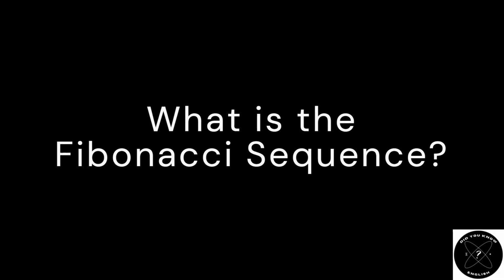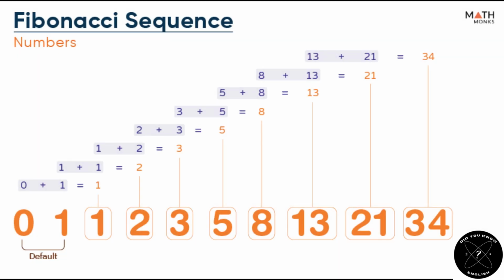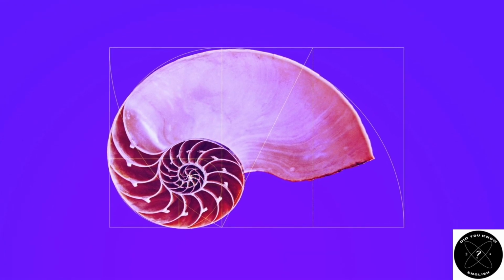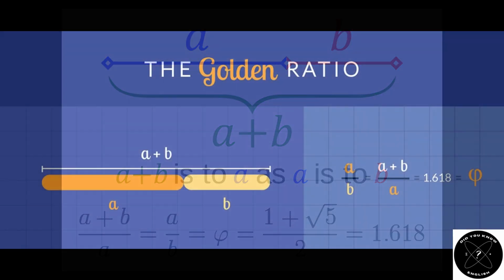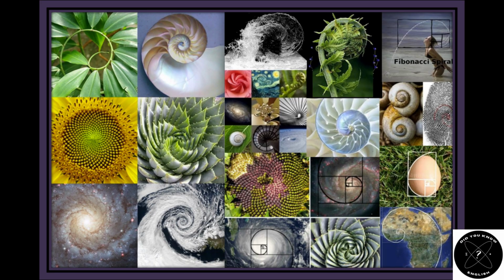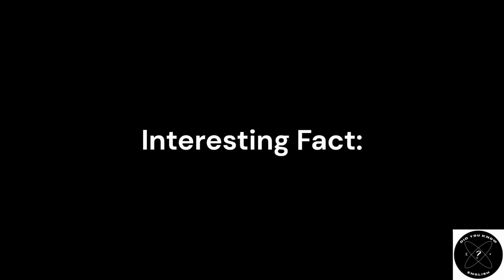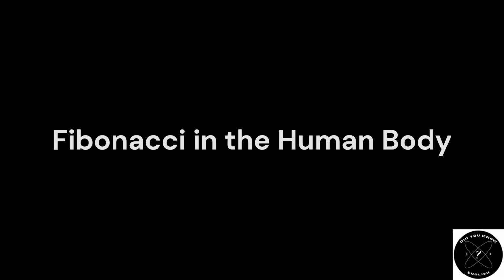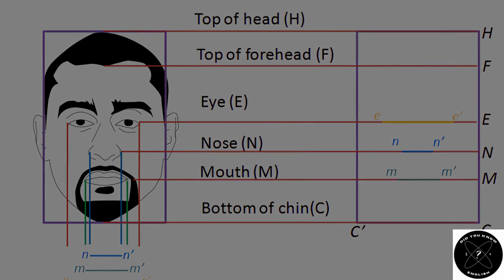The Fibonacci Code: Nature’s Hidden Blueprint Revealed! 🤫| The Golden Ratio 🌟| Did You Know ? 🤔🔍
🌟Unlocking the Secrets of the Fibonacci Sequence | Nature's Hidden Code🌟

Have you ever wondered why flowers bloom a certain way, why hurricanes swirl, or why galaxies spiral majestically? It’s all connected to a fascinating mathematical concept—the Fibonacci Sequence!

In this video, we dive deep into:
📌 What the Fibonacci Sequence is and its connection to the Golden Ratio.
📌 How flowers, plants, and animals naturally follow this sequence.
📌 The surprising presence of Fibonacci patterns in the human body, DNA, and even in galaxies.
📌 Why nature relies on Fibonacci for efficiency, harmony, and balance.

This video will take you on a journey through nature’s blueprint, from the smallest flower petals to the vast cosmos. You’ll learn how mathematics is intricately woven into the fabric of our universe, creating beauty, symmetry, and wonder everywhere.

💡 If you love exploring the mysteries of nature and the universe, this video is for you! Don’t forget to: